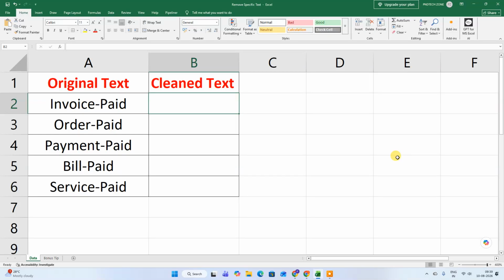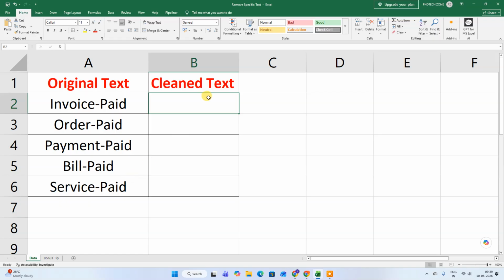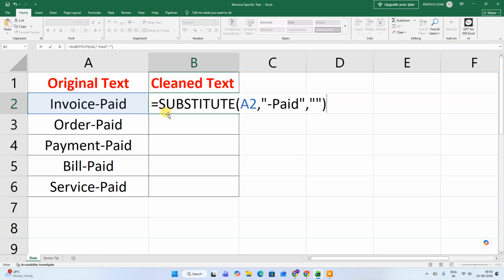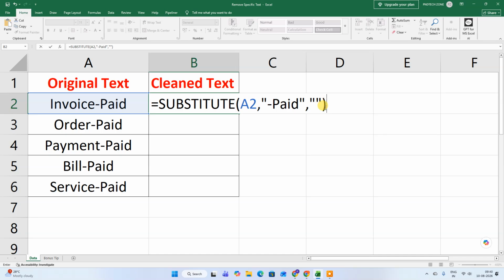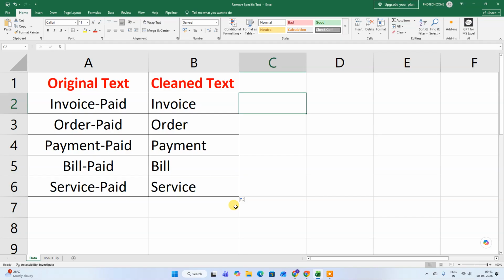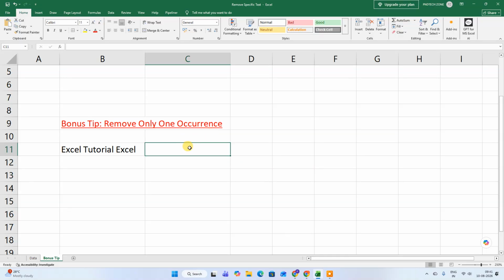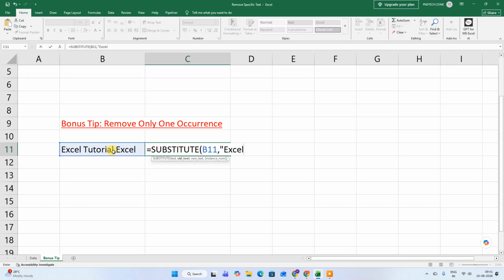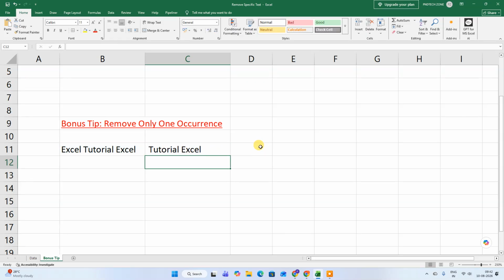How to Remove Specific Text from a Cell in Excel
Do you want to remove a particular word or text from Excel cell without editing every cell manually? Let me show you a simple formula. So here you can see the original text. So here I'm going to remove the dash pay word. Okay. So I select the sales is equal to use here the substitute function and in bracket select the original text then comma double quote and type here the word you want to remove.